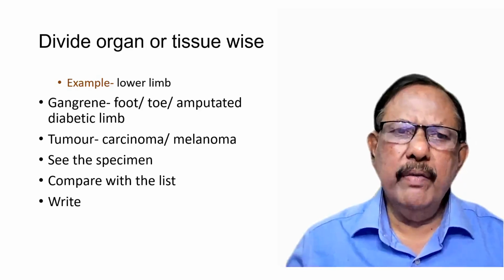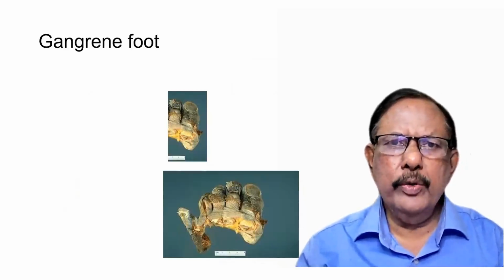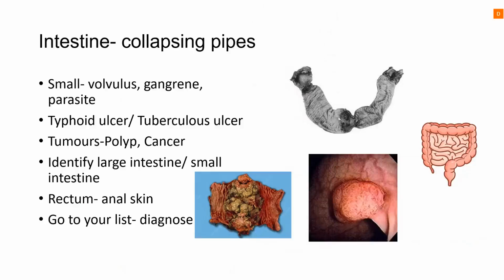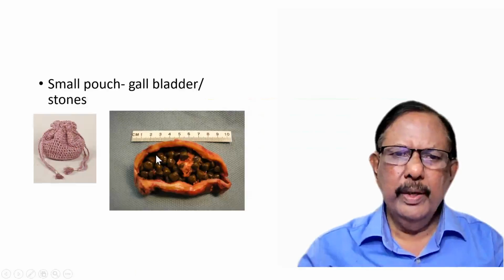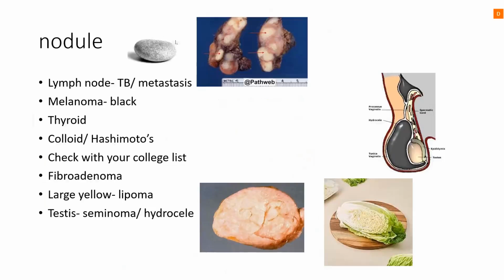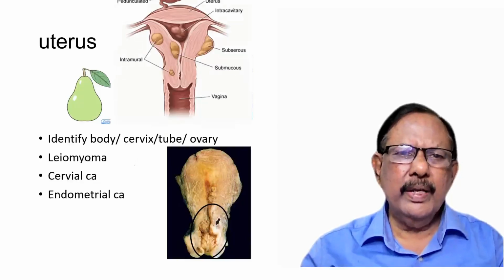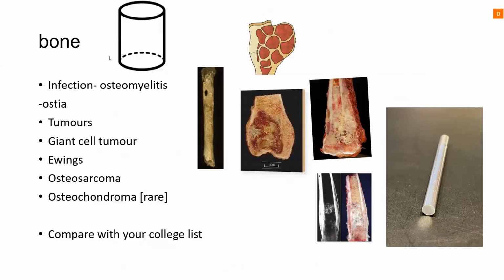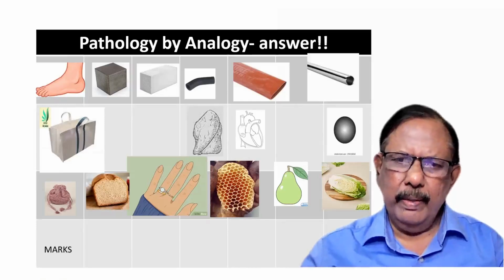GROSS SPOTTERS UGs- Dr GSS SRM MCH RC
An indirect method to shortlist gross specimens